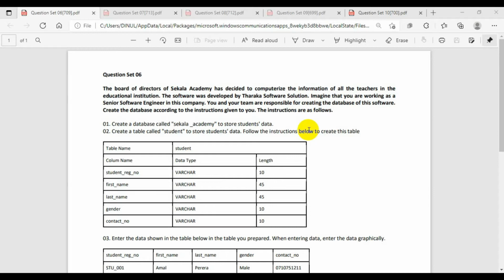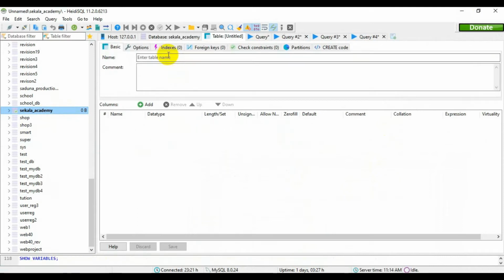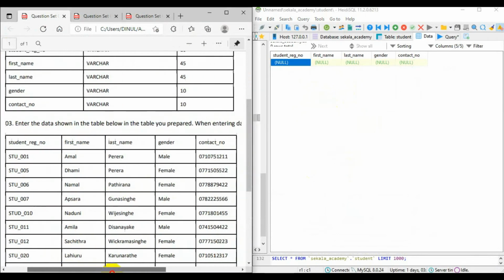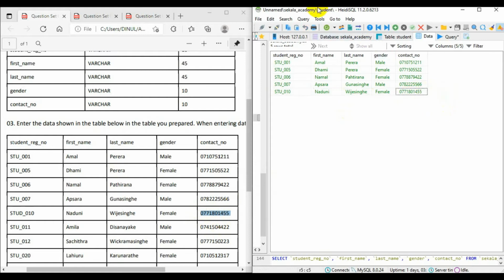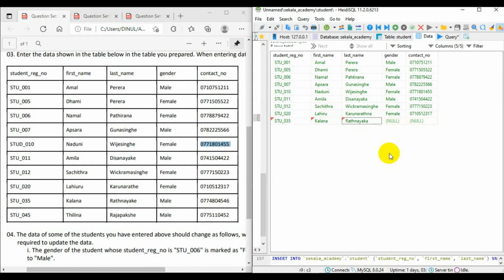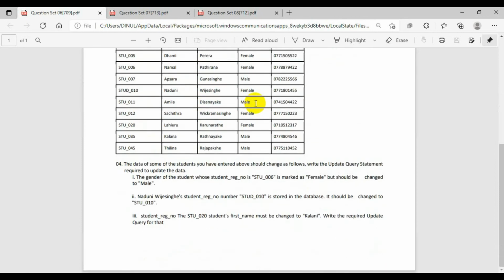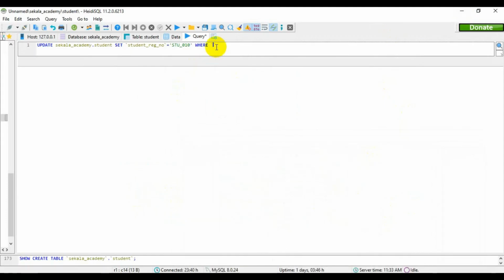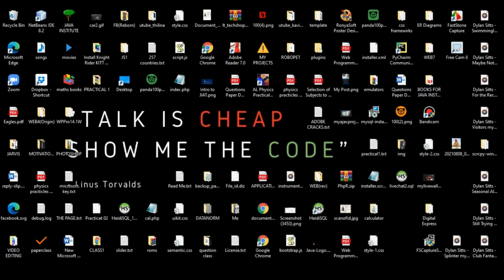DBMS Question Session Task No 6 | 1st Year | Semester 01 | Java Institute | Dinul Kovida Perera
Project: Create a database with MySQL Workbench software or HeidiSQL software and use the Insert Query Statement to insert data into the table in the created database and modify the entered data.